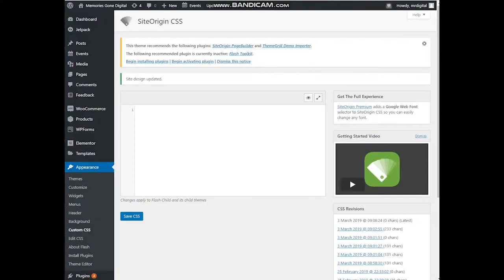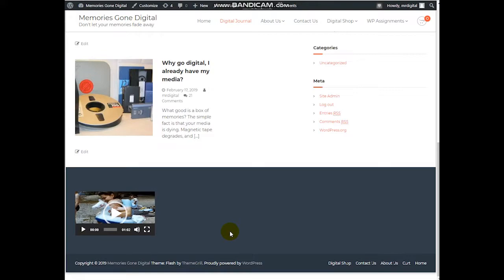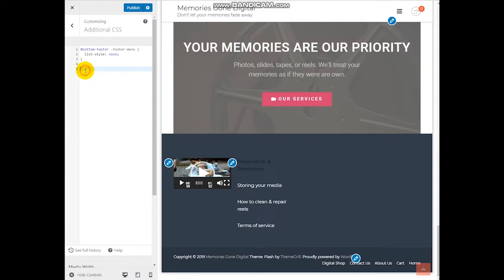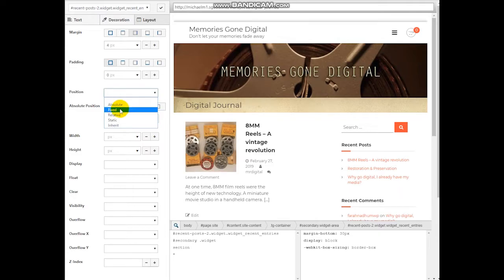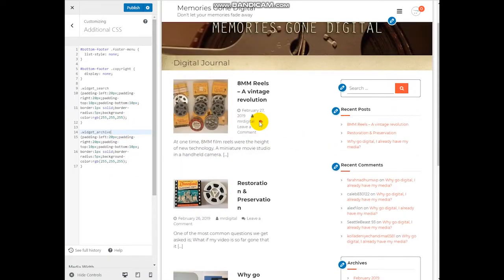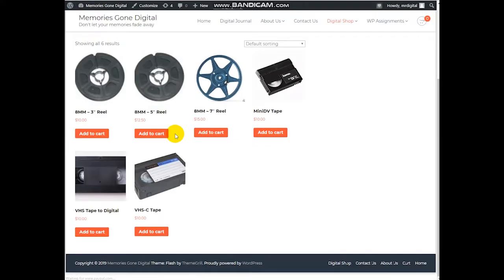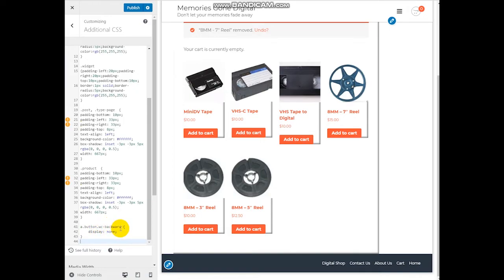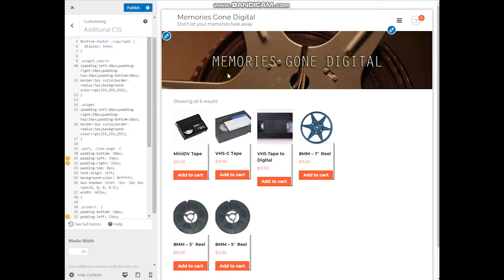Custom CSS and Additional CSS